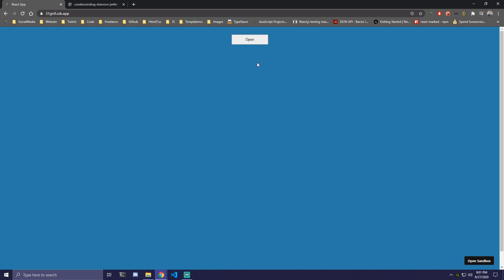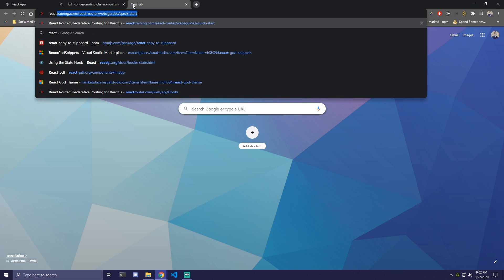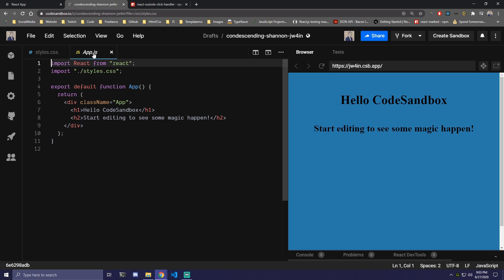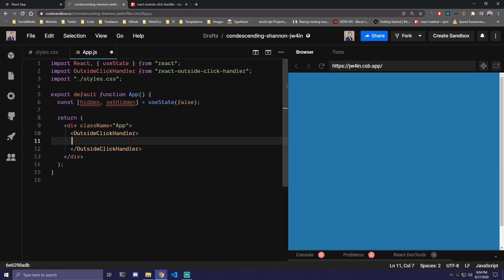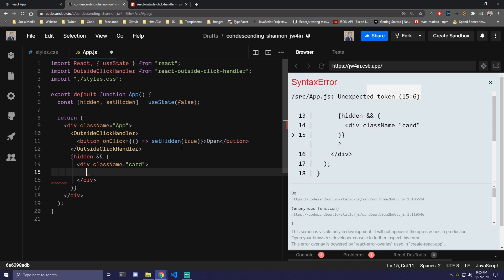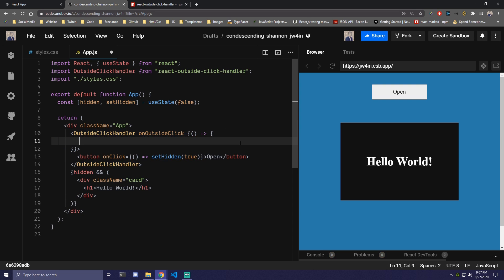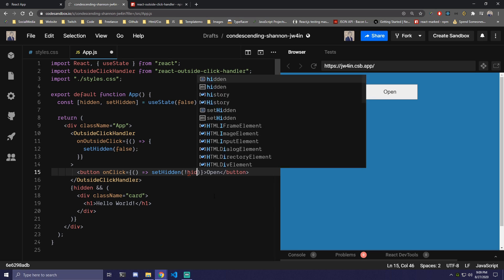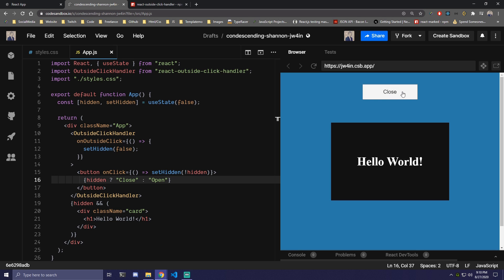Outside Click Handler React